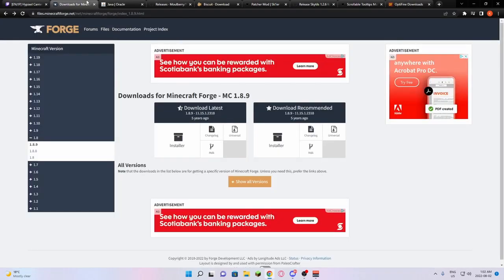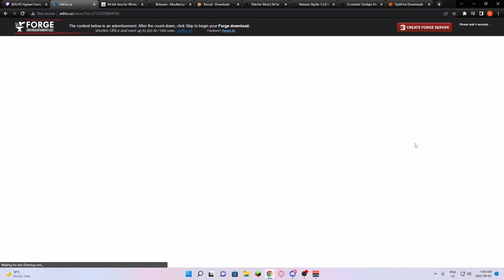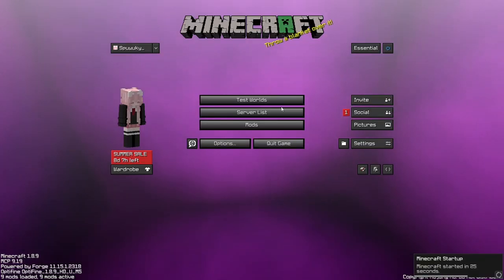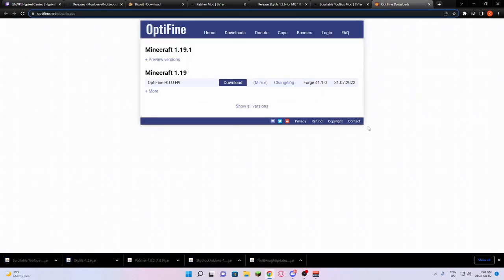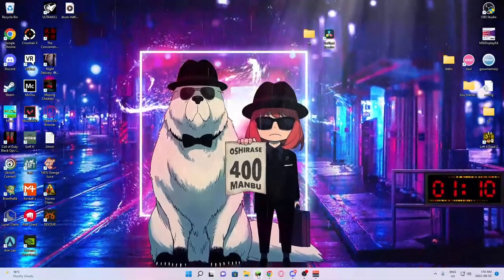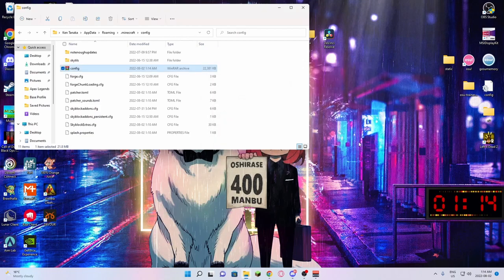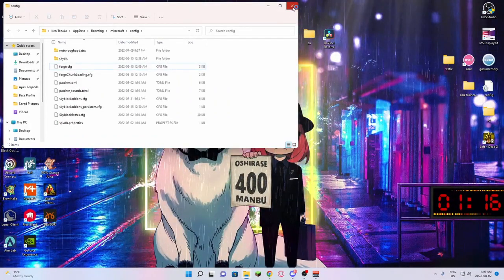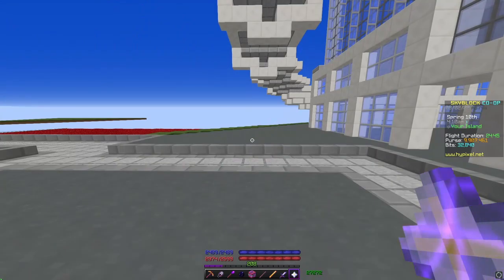Hypixel Skyblock Mod Setup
Links